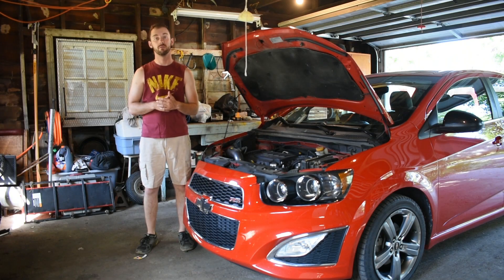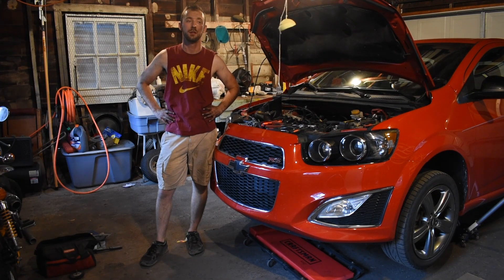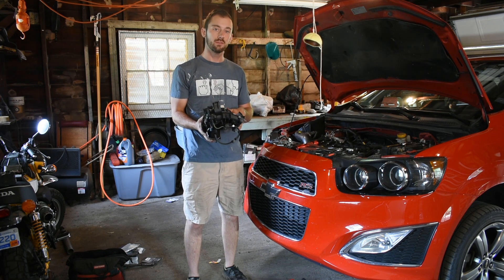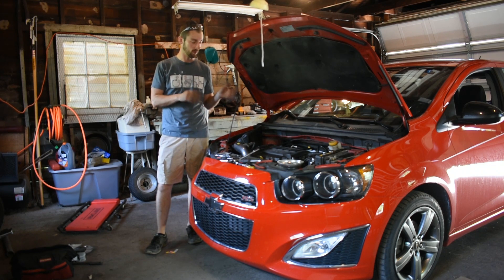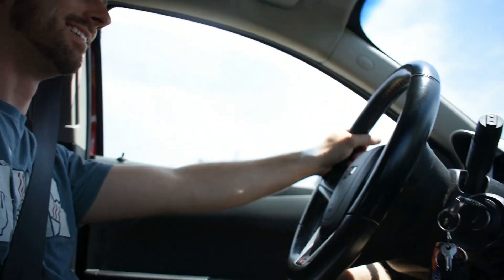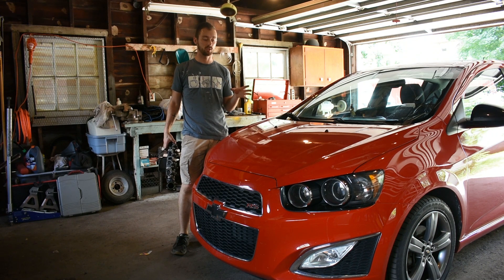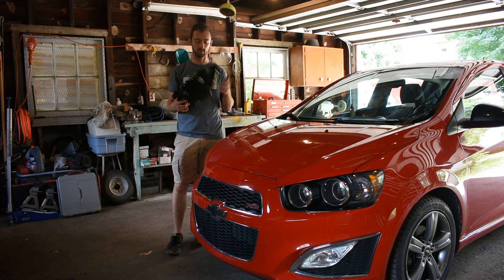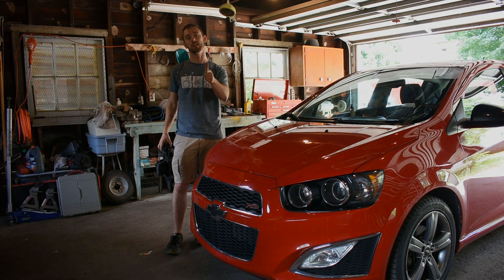ZZP PORTED INTAKE MANIFOLD INSTALL & REVIEW | IS IT WORTH IT?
I filmed this install months ago when it was warm but finally got around to editing it together! I installed a new ported intake manifold from ZZP Performance and had a heck of a time getting it in there. I go over what a intake manifold does and answer the question is it worth it?